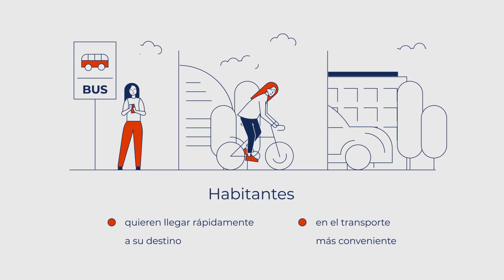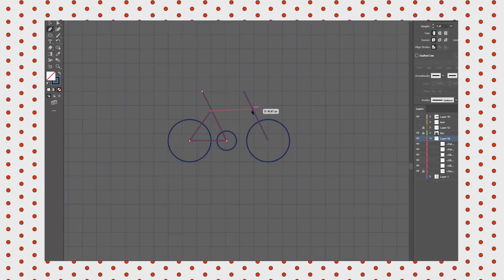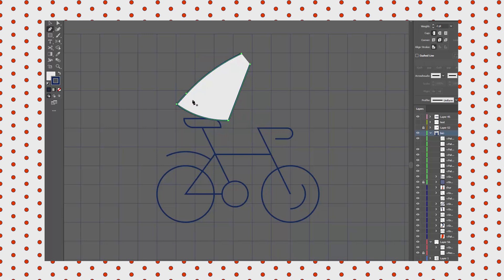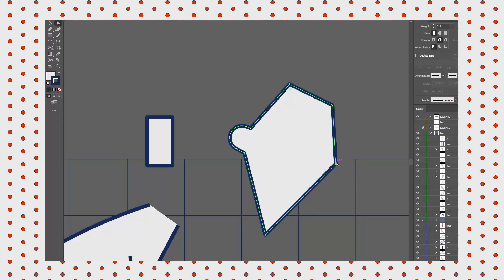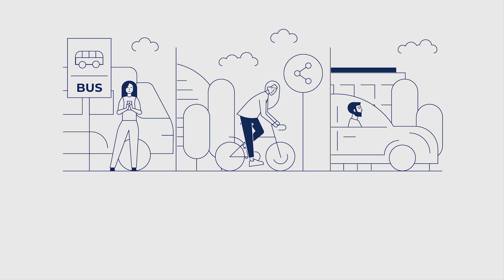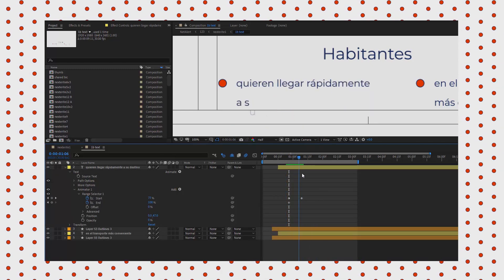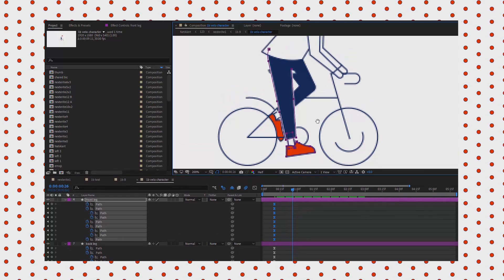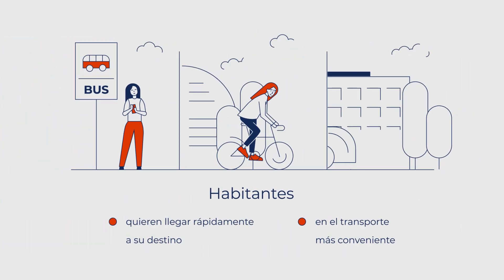City Mobility (Illustrator & After Effects Tutorial / Breakdown)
Timestamps:
0:10 speed illustration - character
0:30 speed illustration - bicycle
0:54 speed illustration - character #2
2:30 animation in After Effects - track mattes
2:35 animation in After Effects - text animation
2:50 background animation / parallax
3:00 character animation - a girl on a bicycle (path animation)